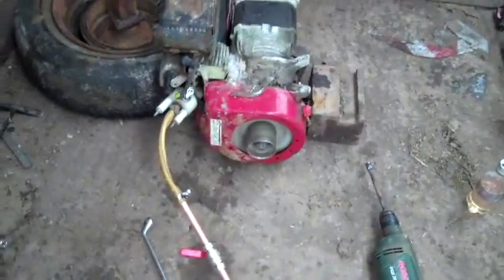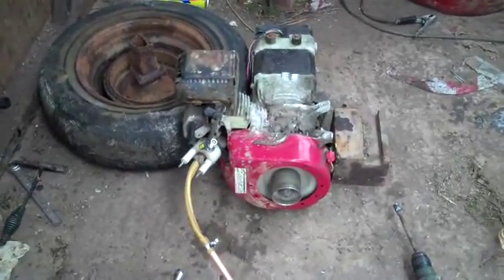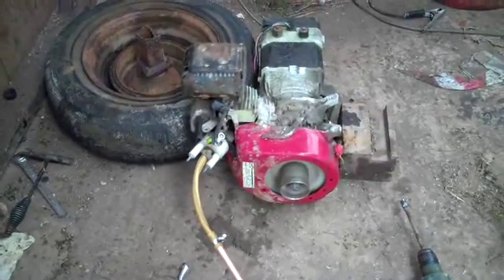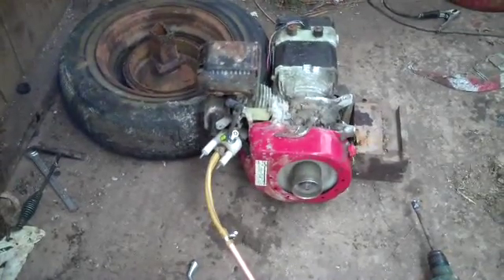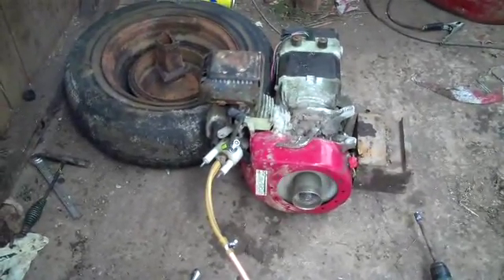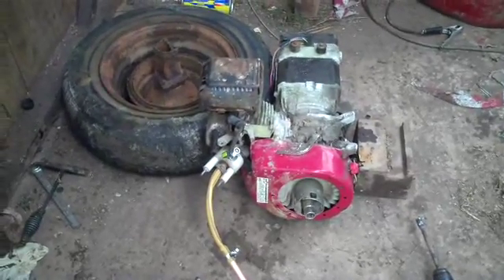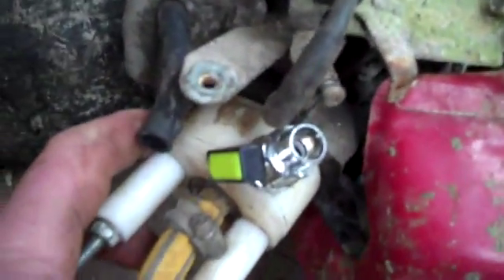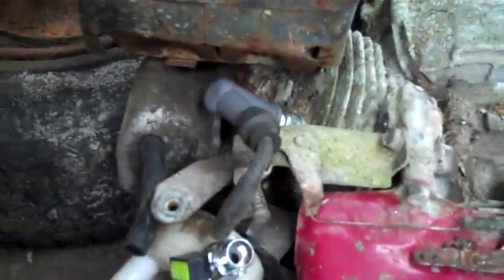Biogas generator making petrol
Thanks Thomas H. Culhane and MrTeslonian